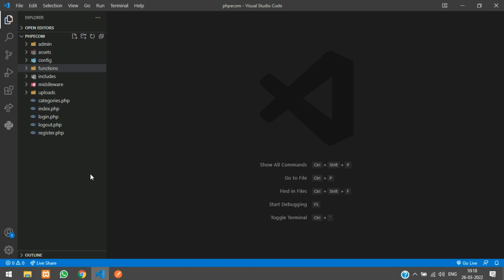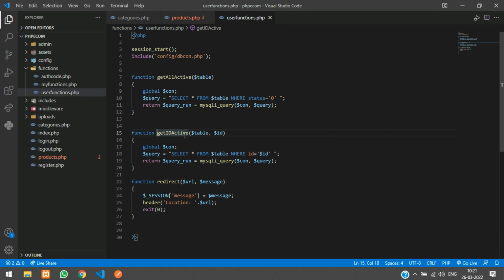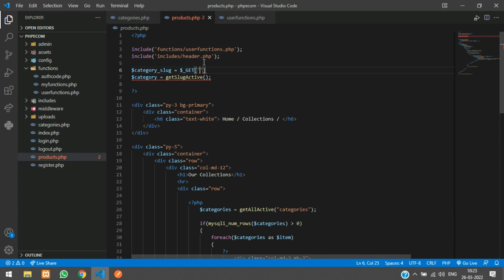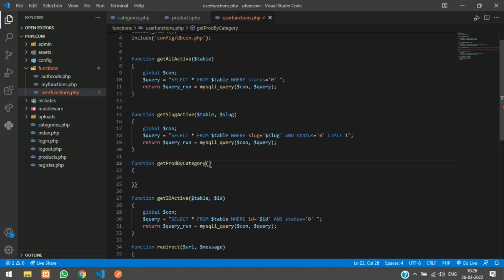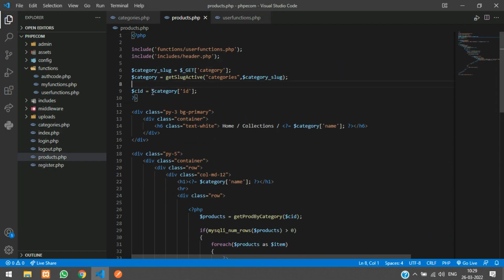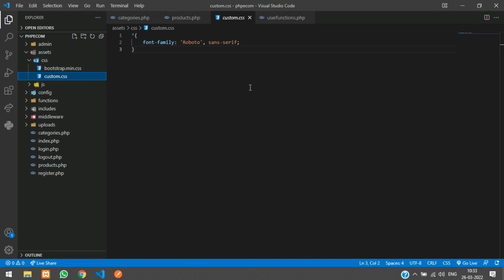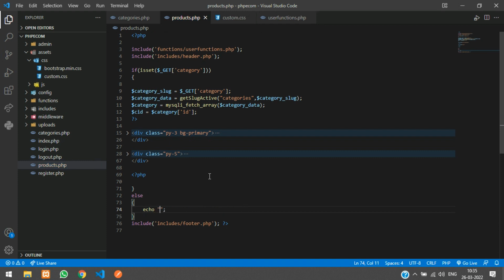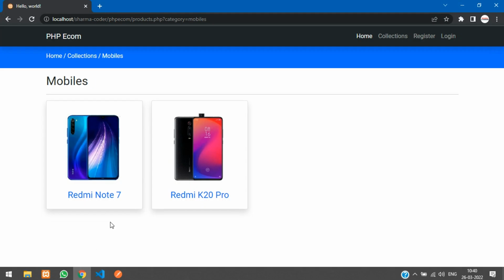PHP Ecom Part 19 : How to display products by category in PHP MySQL with Validations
In this video, you will learn How to fetch and display products by category in PHP MySQL with all validations.